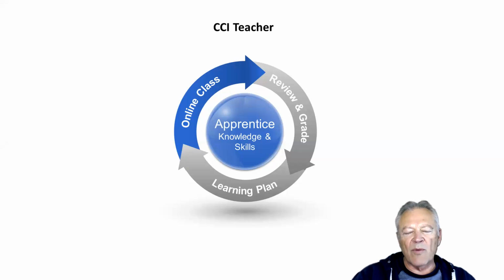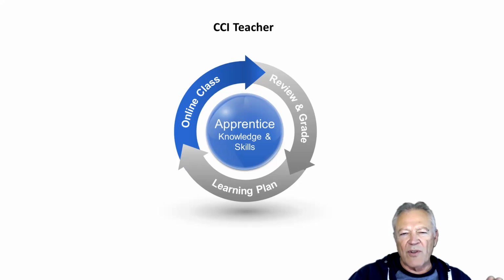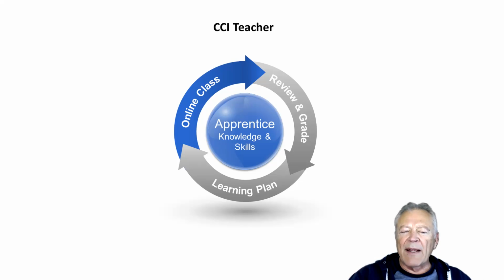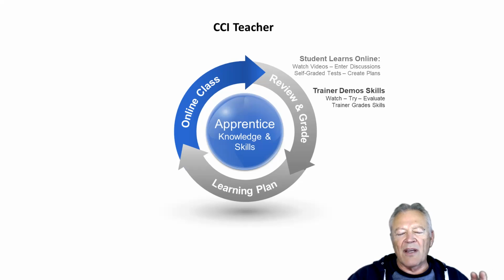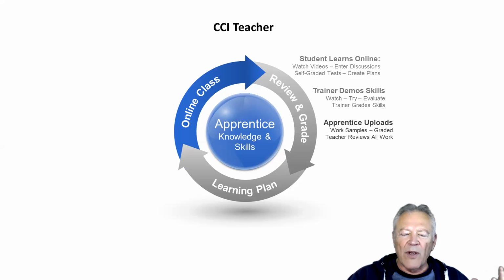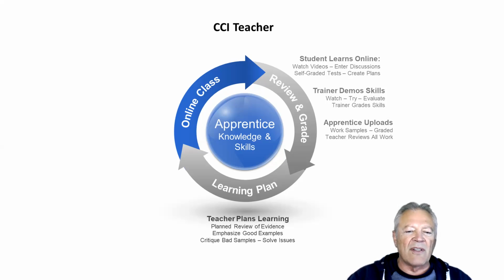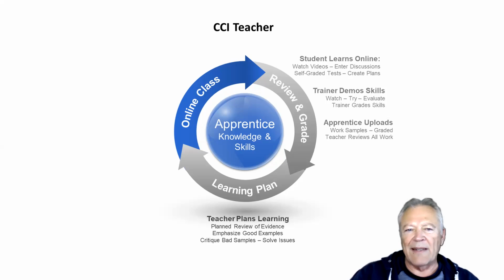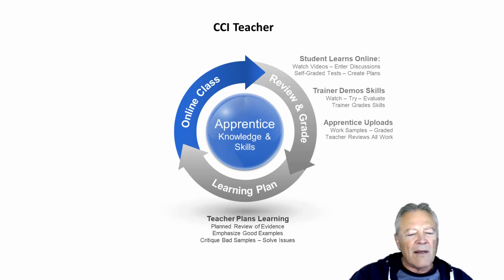CCI Teacher Work Cycle (5 min)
Learn what the function of a CCI Teacher looks like on a weekly basis. High-level overview of the functional role of the teacher in CCI's apprenticeship program.

If you like what you're seeing here, be sure to click the "Like button" and "Subscribe" by clicking the "C" at the end to help us be able to reach out to more people about CCI Apprenticeship opportunities.